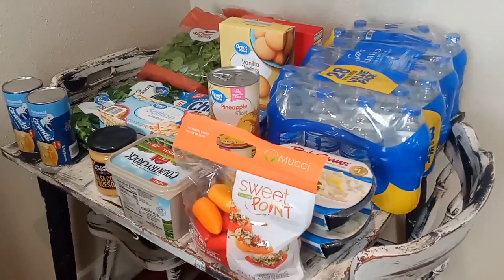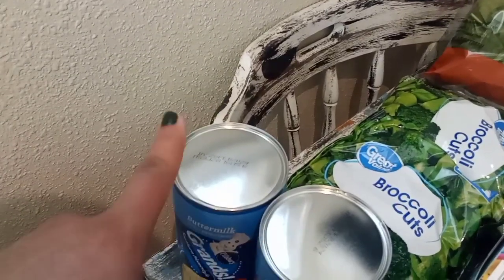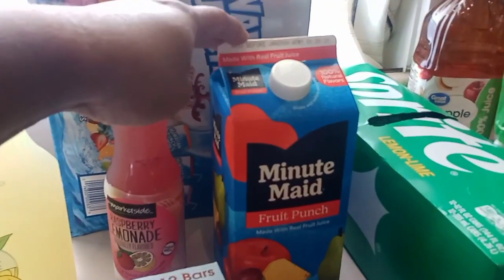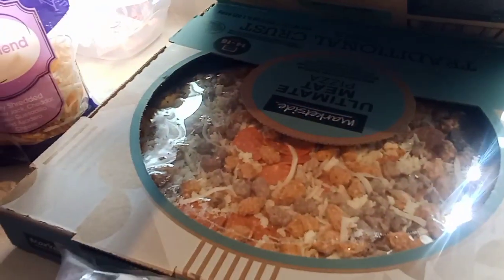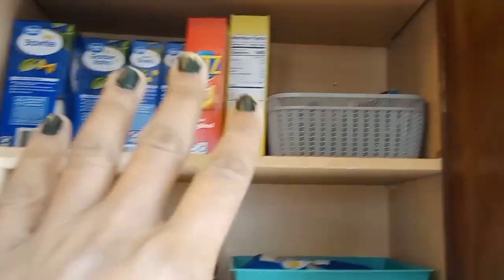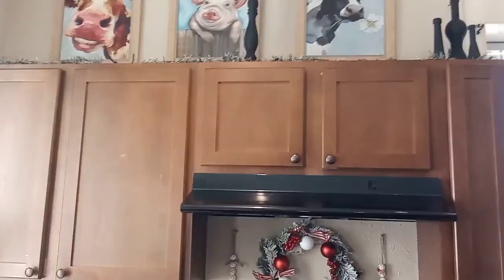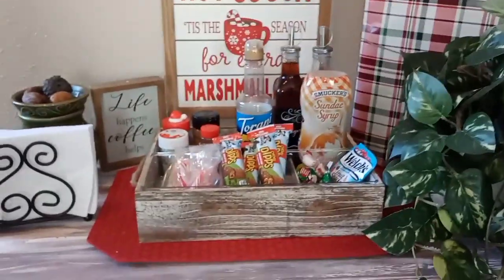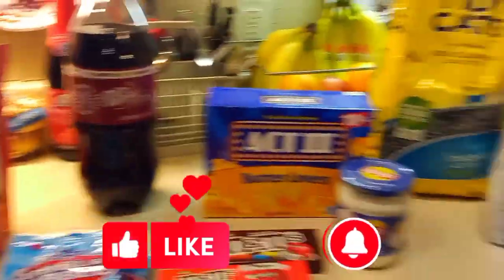WALMART GROCERY HAUL 2024/FAMILY DOLLAR SMALL HAUL/DONNICEDALE'SLIVINGSPACE